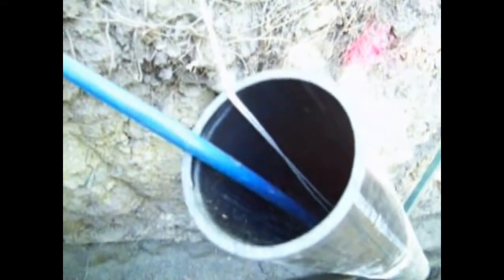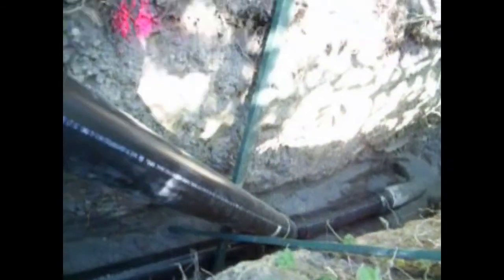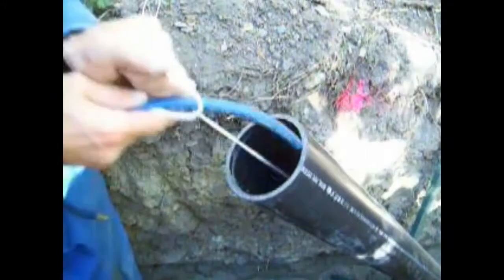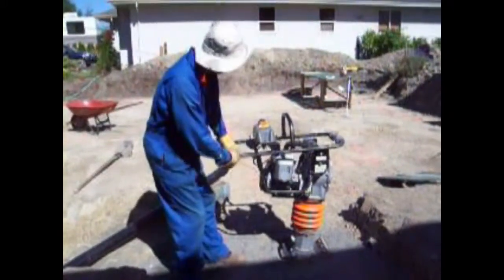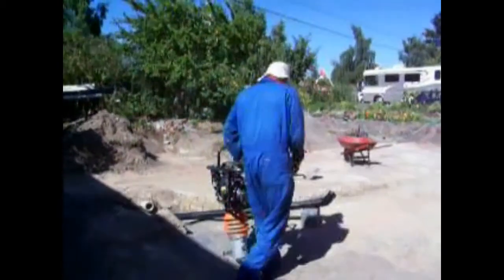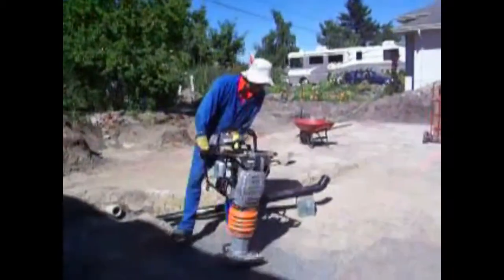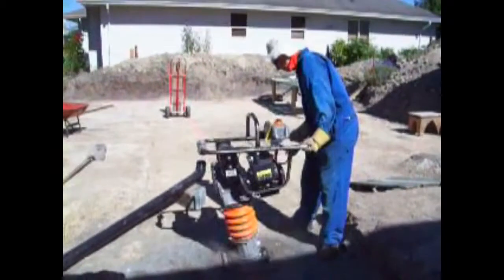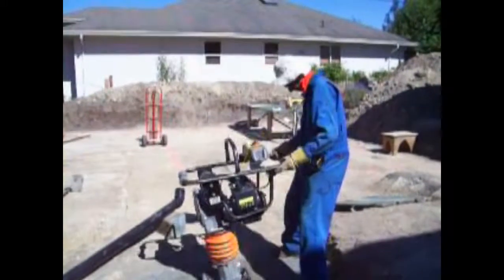under slab plumbing of 4" ABS waste pipe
Our first plumbing test was a success and we learned to use a jumping jack. We used a 4" inflatable test plug to make sure our ABS drain pipe had no leaks before back-filling it with sand. Then we had some fun as we learned how to tame a jumping jack.

For more videos, pictures and stories about building "The Biggest Little House in Sidney" visit our construction blog